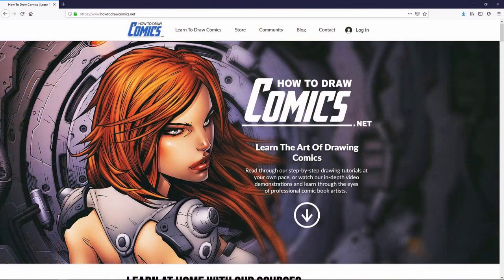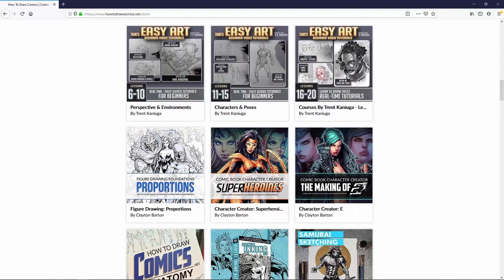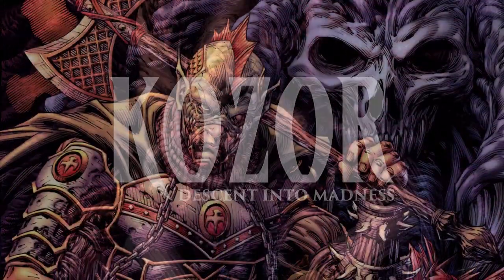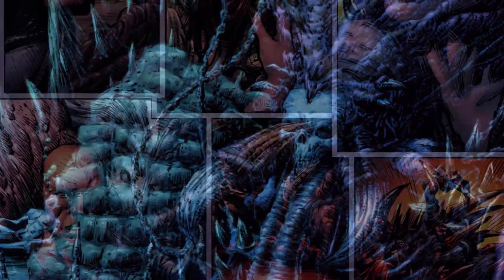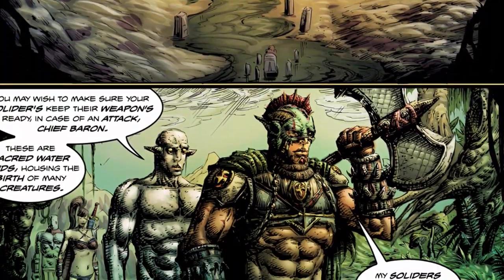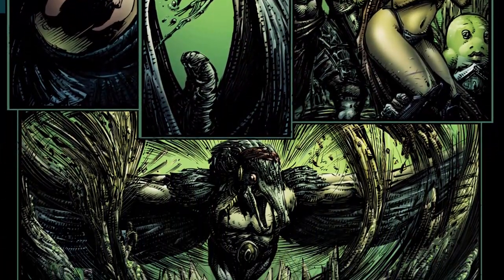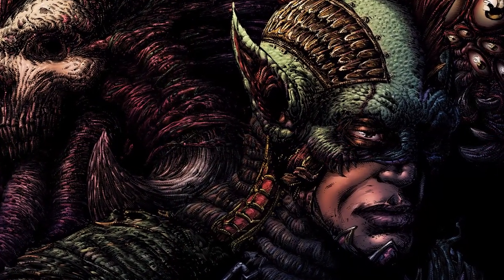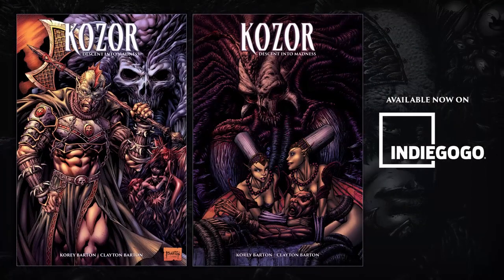The Key To Drawing Consistently! | Capture a Consistent Level Of Quality In Every Drawing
In today's video, I'm going to give you a few quick tips to help you keep your drawings consistent!

But before we get into that - if you're a fan of medieval horror and dark fantasy, then you might want to check out our new comic book KOZOR: Descent Into Madness!

It's just launched on IndieGoGo and features 48 page full color pages, telling a nightmare fueled story of foul demons, grizzled warriors and abundant bloodshed.

Do you find it difficult to draw consistently? No, I'm not talking about the level of regularity - but rather drawing your illustrations to a consistent level of quality so that your body of work looks as though it was all produced by the same artist!

You know what I'm talking about. You set out on some big drawing venture, maybe a comic book lets say. You're off to the races, everything is going swell. The first few pages look spectacular. So you keep on going, plowing through, page after page until you reach the end.

You've got a full book in front of you now. You're looking at the last page you drew, and comparing it to the first page, and what do you know, they're in completely different leagues.

Why?

Because you improved along the way of course. If you're making progress as an artist, and leveling up your skill set, one drawing after the other then of course you're going to see a difference.

So how do you maintain some level of consistency within your work? How do you pin down a recognizable aesthetic that's unique to you!? Well, that's exactly what we're going to talk about in this video.

Sit back, relax, and enjoy the show!
-Clayton